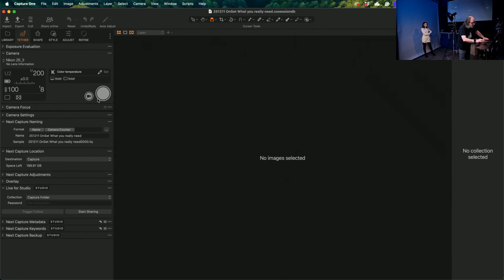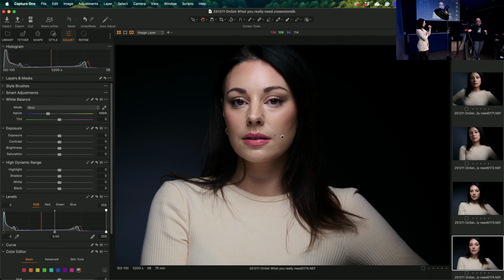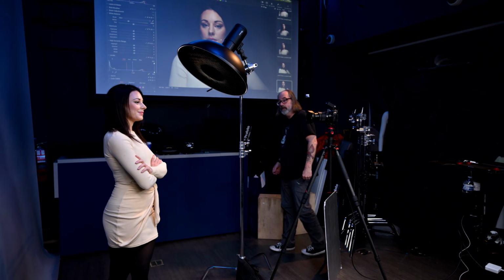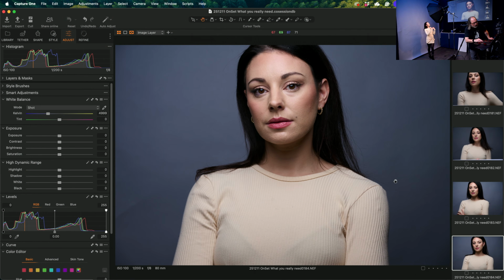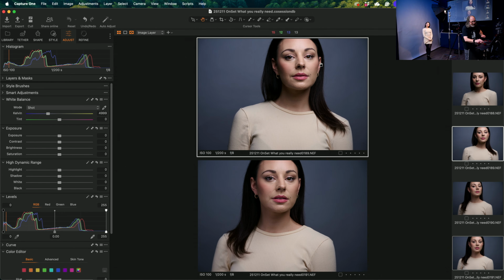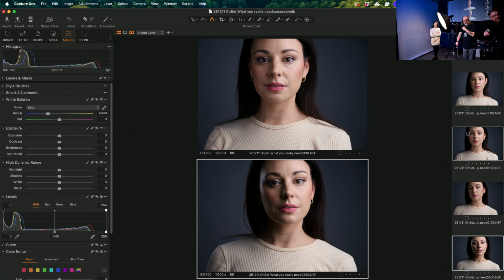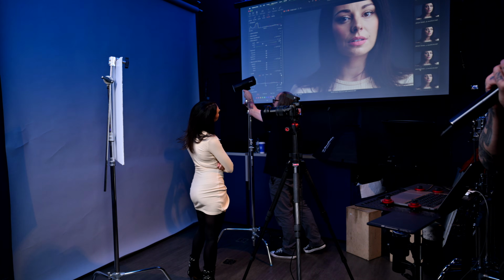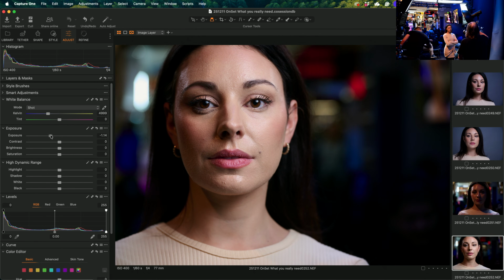What do You Really NEED to Light a Portrait? OnSet with Daniel Norton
I've created portraits with 10 lights. I've worked with just natural light. But when it comes down to it, how much gear do I need to know I can get the job done? Let's find out together!

Join Daniel Norton OnSet as he walks through his thought process when planning for a portrait shoot and creates a variety of portraits with his "minimal kit."

Daniel Norton is a New York City photographer, educator, and podcaster.

3Pod Everest T5 4-Section Carbon Fiber Tripod with H4 Ball Head and Arca-Type Quick Release

Apple MacBook Pro 14.2" with M3 Pro Chip (Late 2023) 18GB 11-Core / 14-Core Space Black 512GB SSD 96W Adapter

Tether Tools TetherPro USB-C to USB-C Cable, 15', Black

Profoto 13" 10 Degree Honeycomb Grid for Magnum and Narrow Beam Reflectors, White

Rosco Color Effects Filter Kit, 12 x 12" Sheets